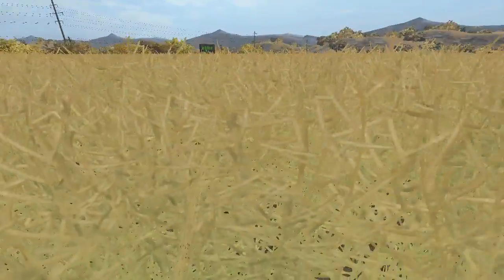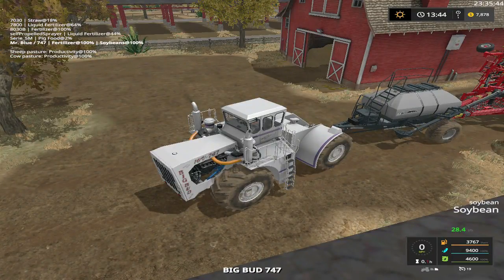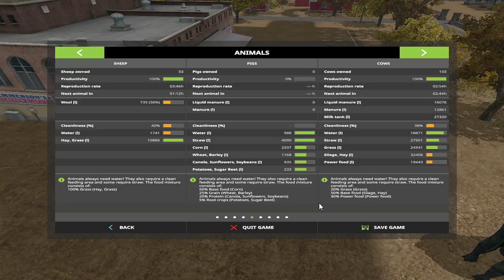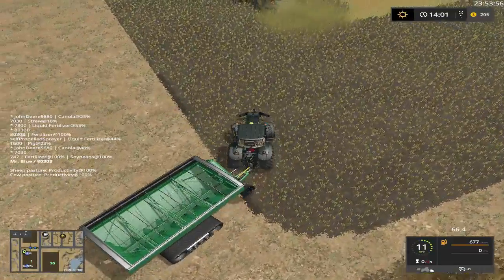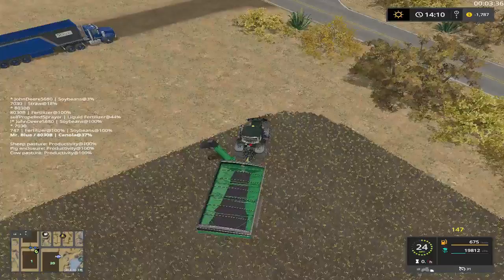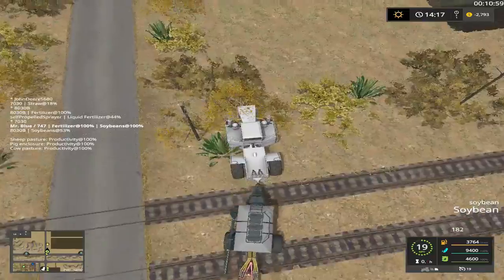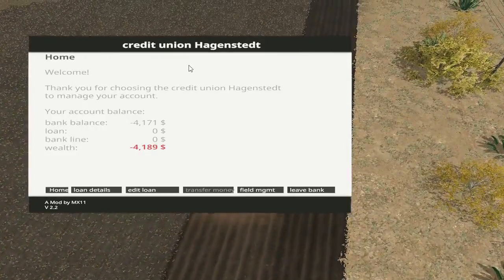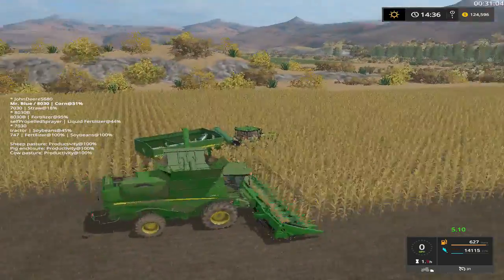Mr. Blue Farm's @ American Out Back P. C. Edition, Ep.6, Big Bud.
Hey every one, Check out the Big Bud!!! It's here in it's BIG. Also a big Thank you to Kentucky Farmer for letting me get his mods, Thank you!!!

Sosnovka Episode's

Chellington 17

LawFold Farm

American Farm

Giants Island

Bjornholm 17

American Outback

Fan Mail:

Tommy Miller